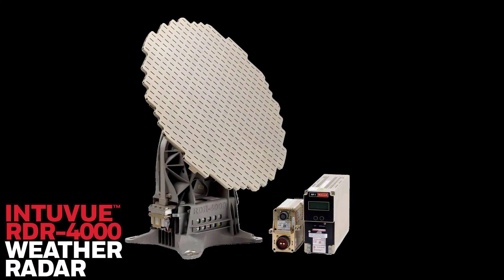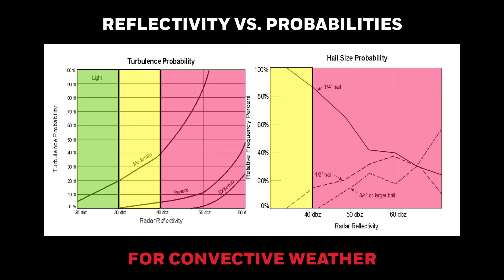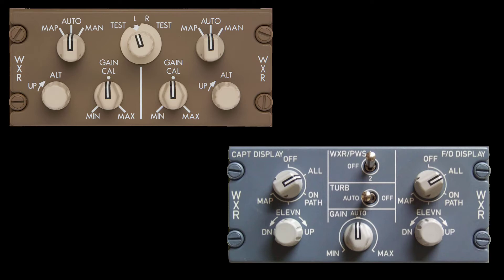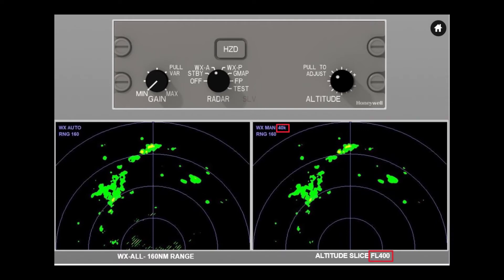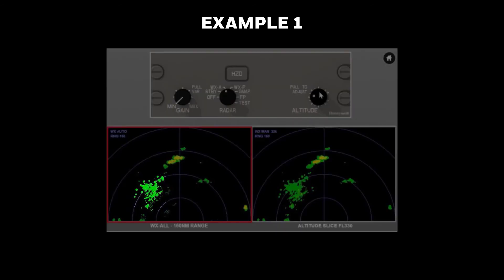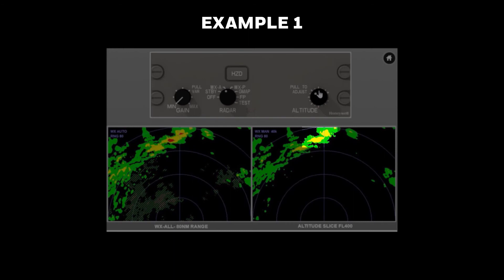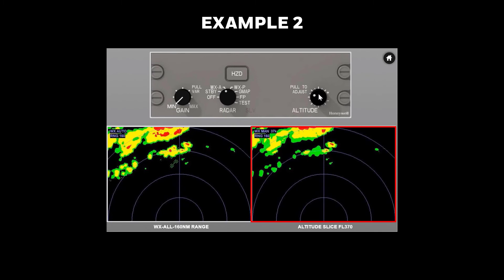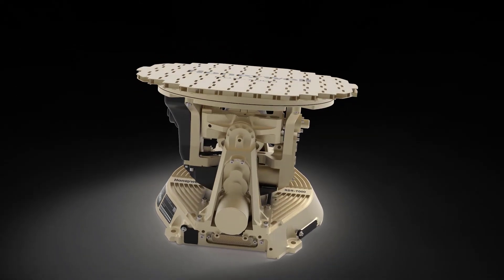Analysis Using Constant Altitude Slices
This video describes how to use constant altitude slices for weather analysis on Honeywell’s RDR-4000 and RDR-7000 weather radar systems.